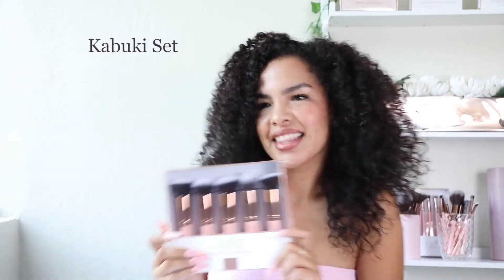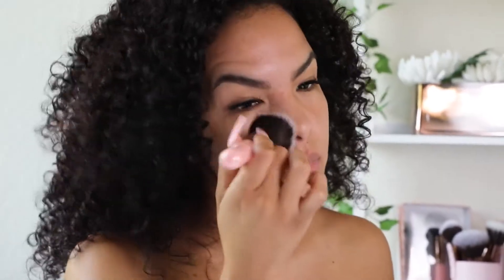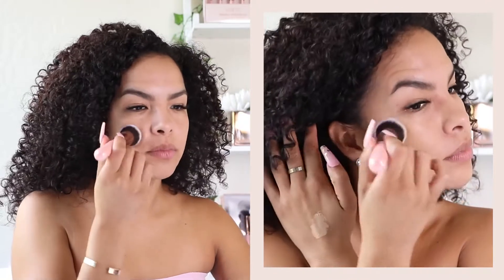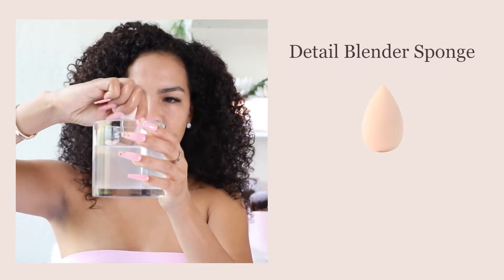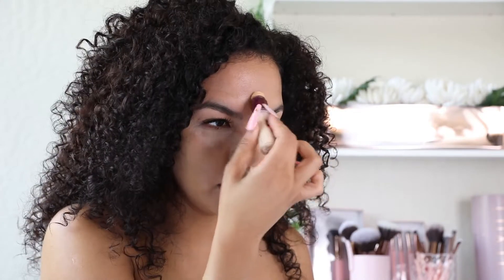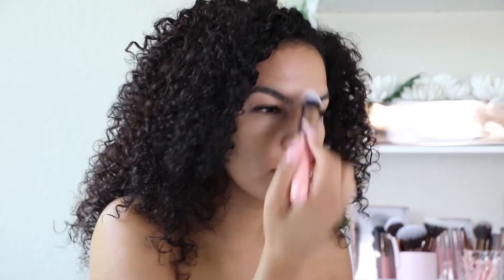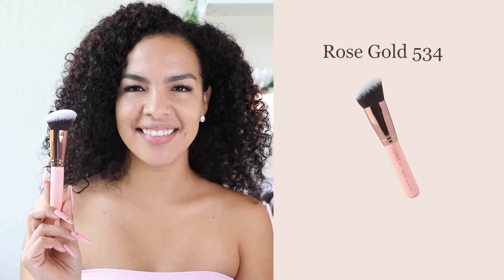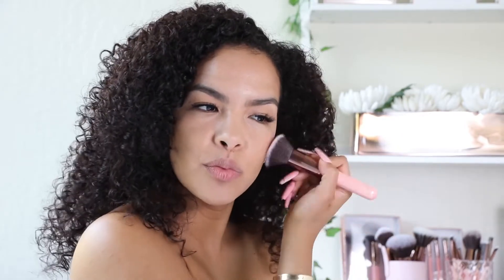Soft Face Look with the LUXIE Kabuki Brush Set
Want a seamless finish for all of your makeup looks? With the LUXIE Beauty Kabuki set, you can achieve all that and more. The Kabuki set gives off the ~Professional MUA vibe~, but were created for everyone and anyone! The set includes the 530 Flat Top Kabuki, 532 Round Top Blender brush, 534 Angled Top Buffer brush, 536 Pointed Top Kabuki, and the 538 Flat Angled Blender brush.  Get your hands on this set, perfect in time for all your back to school, halloween, and holiday looks!